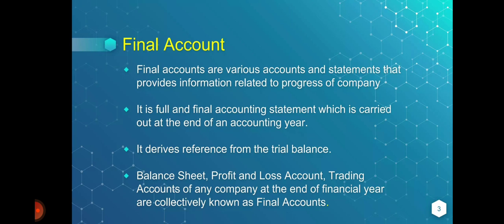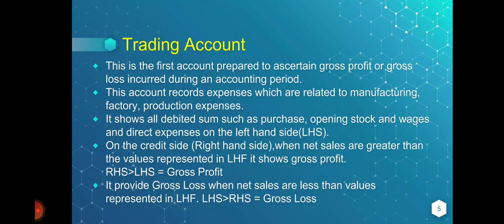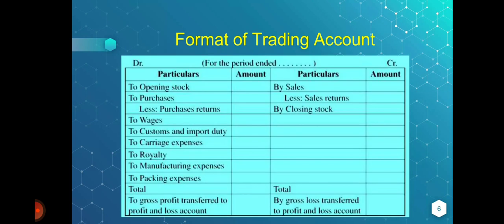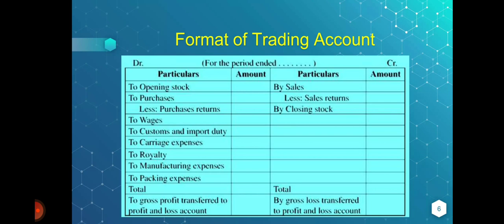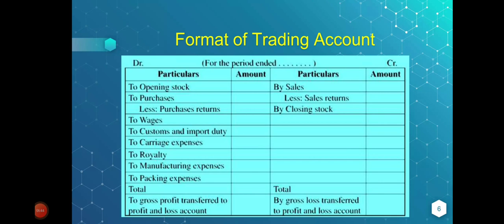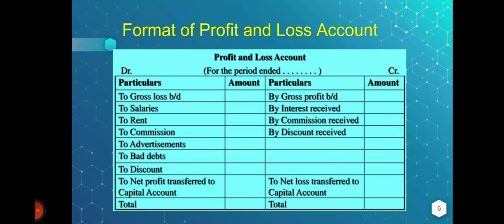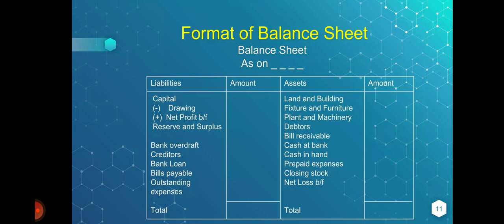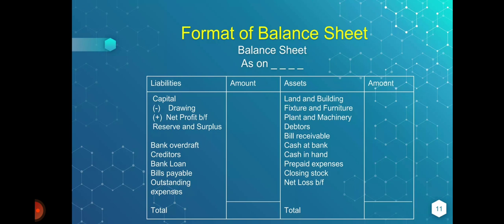SJCTNC-DR.S.LEENUS-BB103 - ACCOUNTING FOR MANAGEMENT - UNIT 2 - FINAL ACCOUNTS - DR.S.LEENUS